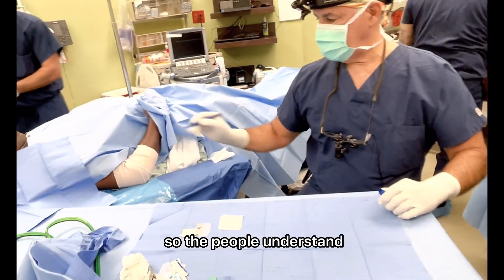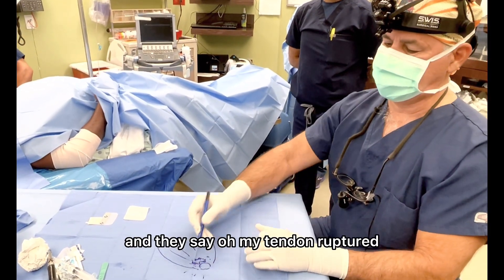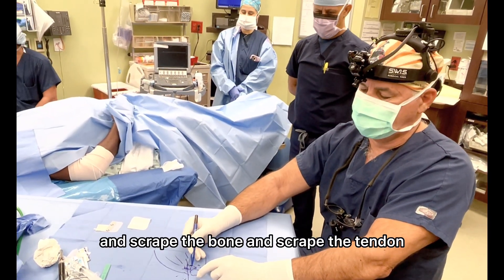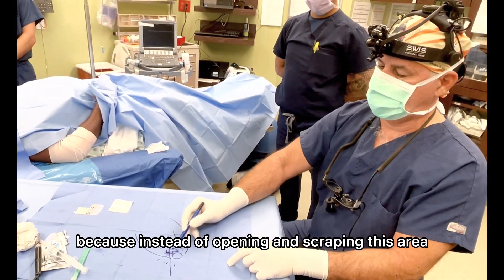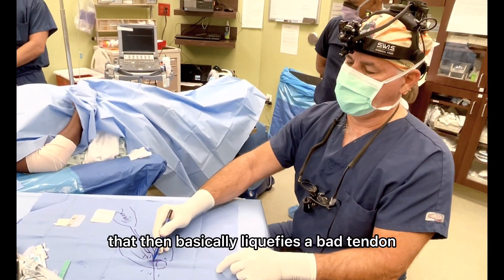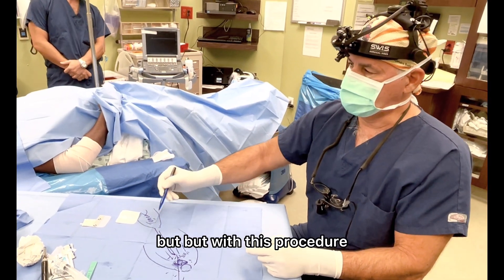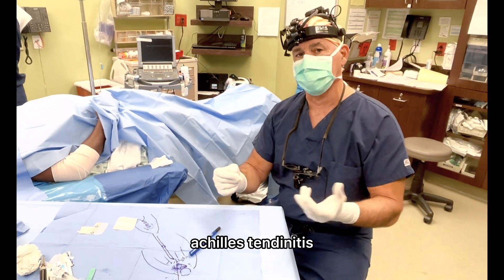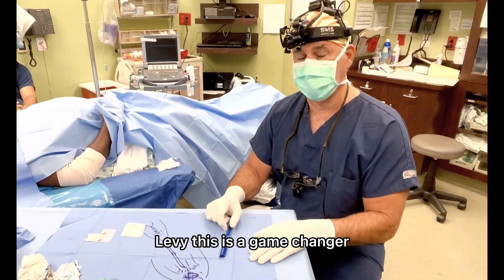Dr.Badia explains the traditional procedure for tennis elbow Vs. @tricemedical TENEX health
“So what we used to do is

🎯Make an incision and go through skin, go through the muscle 🎯Elevate the muscle and the tendon origin 🎯Scrape the bone and scrape the tendon ✋ that works but you can imagine that that's painful post op! “
@tricemedical TENEX procedure is done through a tiny hole with advanced ultrasonic technology. Patients have a quick recovery and usually able to get back to their desired activities in about 3 weeks.

3650 NW 82nd Ave. Suite 103